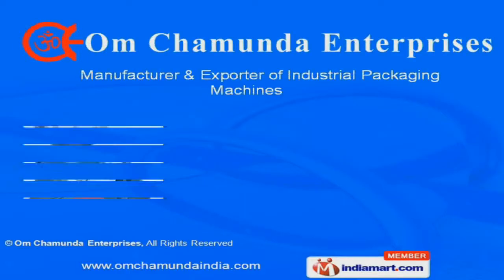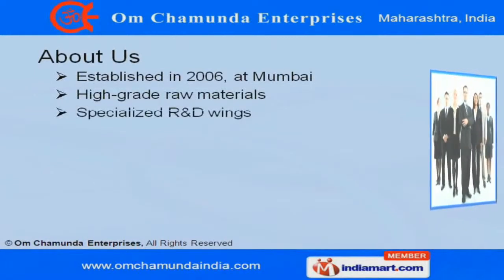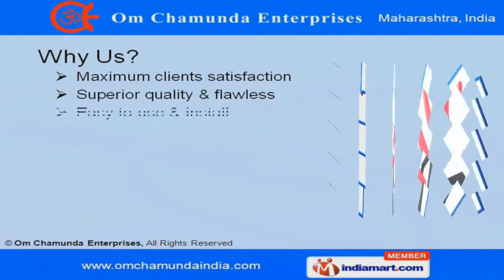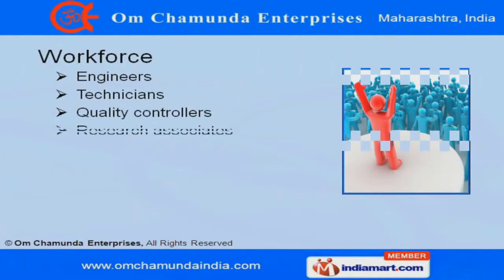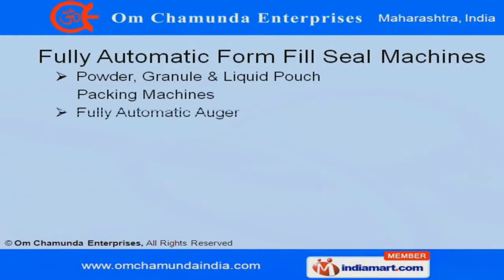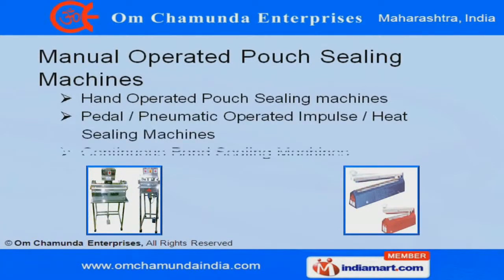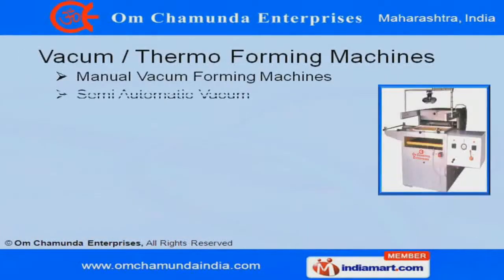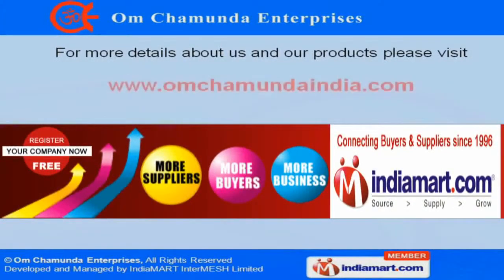Fully Automatic Form Fill Seal Machine by Om Chamunda Enterprises, Mumbai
Welcome to Om Chamunda Enterprises, Manufacturer & Exporter of Industrial Packaging Machines. We were established in the year 2006, at Mumbai. Specialized R&D wings & Ultra modern manufacturing plants is our forte and we export to Europe, America, Asia & other countries.Our in-house designing unit is equipped with latest CAD/CAM software, which helps us in designing our machines as per prevailing quality standards.Our team implies Engineers, Technicians, Quality controllers and Research associates.We offer a splendid range of Manual Operated Pouch Sealing, Fully Automatic Form Fill Seal and Thermo Forming Machines.We facilitate our clients with Fully Automatic Form Fill Seal Machine, which is cost effective and easy to operate. Leveraging on our vast manufacturing facilities, we offer our clients Manual Operated Pouch Sealing Machine that ensures perfect sealing.Our clients can avail from us Semi Automatic Filling Machine, which is highly accurate and offered in various specifications.Our range of Vacuum / Thermo Forming Machines are sturdy and in tandem with international quality standards.